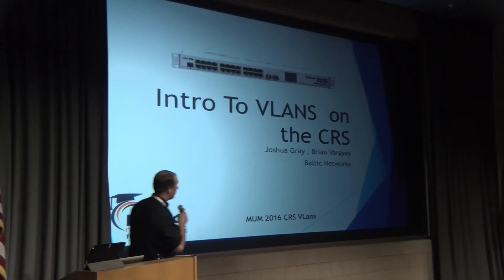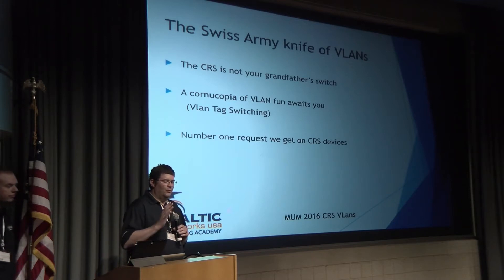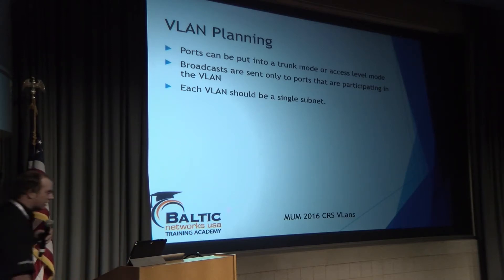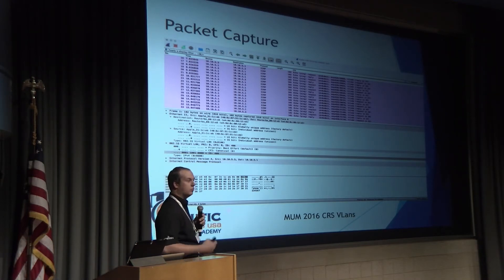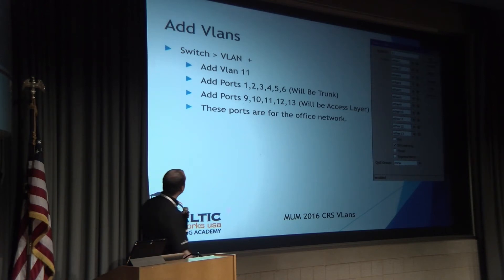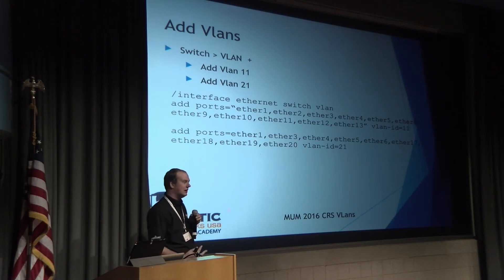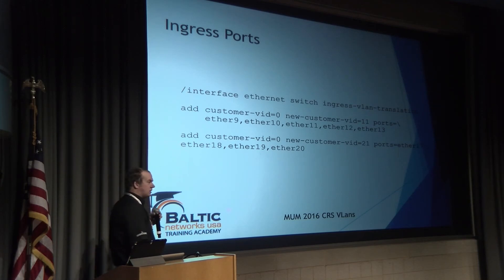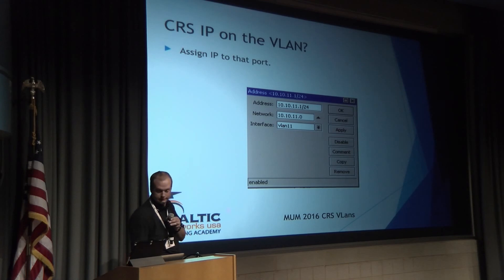Introduction to VLAN's on the Cloud Router Switch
Introduction to utilizing VLAN's and trunking on the Cloud Router Switch by Joshua Gray and Brian Vargyas (Baltic Networks, USA)